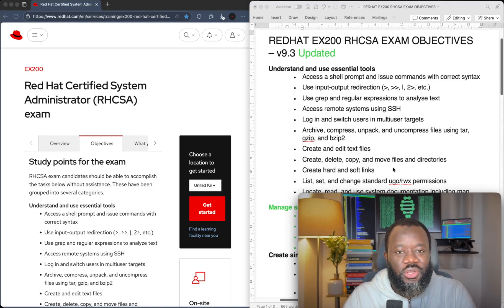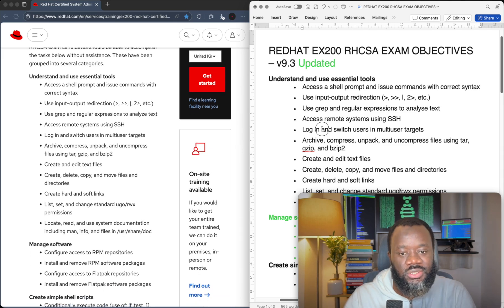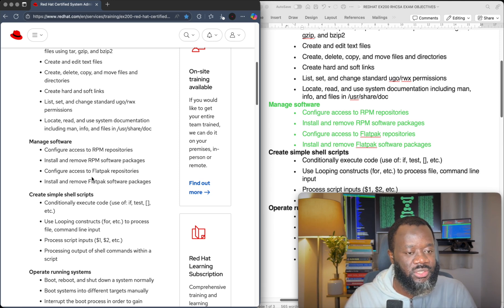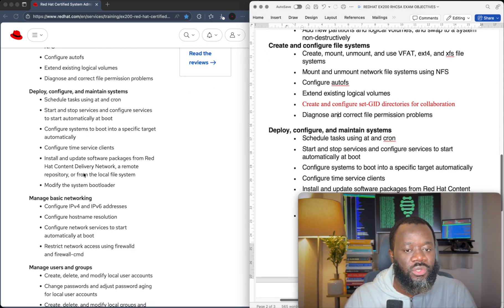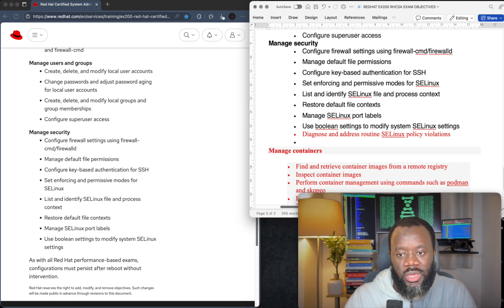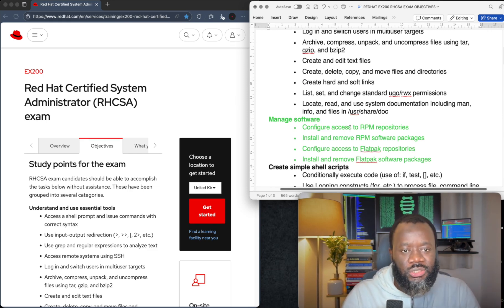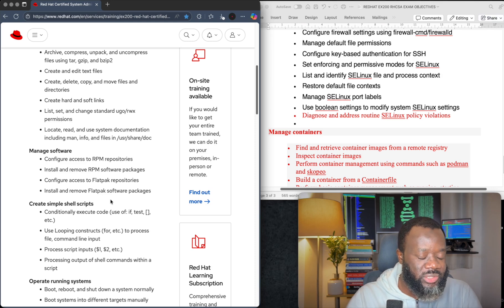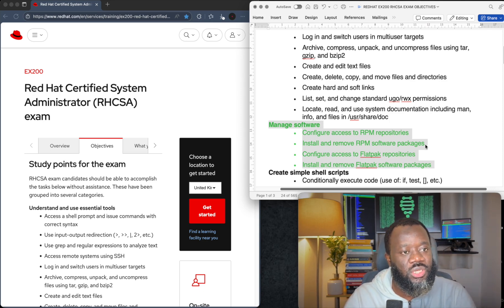RHCSA Exam SHOCKER: Containers REMOVED! | EX200 v10.0 Changes Explained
Breaking news for all Linux professionals! Red Hat has officially updated the RHCSA EX200 v10.0 exam, and the changes are massive. In this video, I break down the new RHCSA exam changes, including the biggest surprise: Containers have been completely removed! This means no more Podman tasks on the RHCSA.

We'll do a side-by-side comparison of the old v9.3 and new v10.0 objectives. If you're planning your RHCSA exam prep, you need to see this. I'll cover what's new, such as managing software with RPM and Flatpak, and what's been removed, including in-depth SELinux troubleshooting and Set-GID directories.

This guide is essential for anyone considering the RHCSA v10 vs. v9.3 choice, the future of the Red Hat Certified System Administrator certification, and how to adjust their Linux certification study plan. We discuss the implications of the Red Hat EX200 update for sysadmins and your IT certification path.

00:00 – RHCSA EX200 Exam Changes Introduction
01:14 – New Objective: Manage Software (RPM & Flatpak)
01:23 - Configure access to RPM Repositories
02:10 – SELinux & Set-GID Topics Removed
02:43 - Set-GID directories objective removed
03:23 - SELinux objective changed
03:47 – Containers Removed from RHCSA (No Podman!)
05:19 - RHCSA v10 vs v9.3: Which exam should you take?
06:54 – Final Thoughts & Subscribe